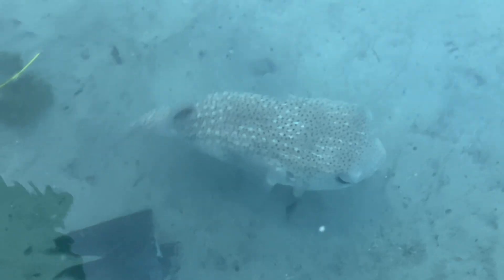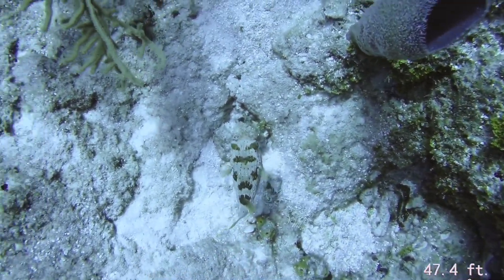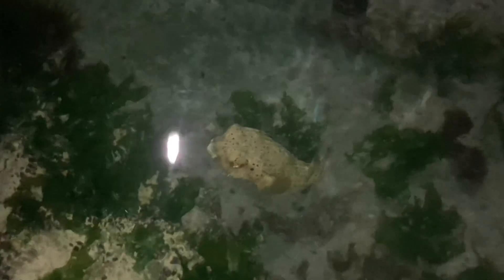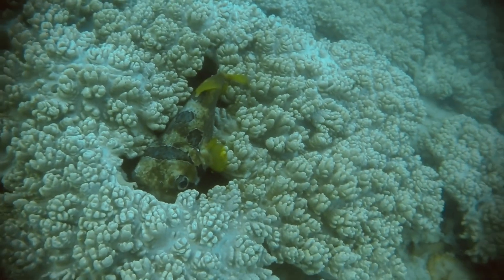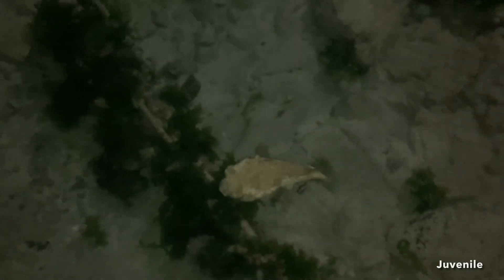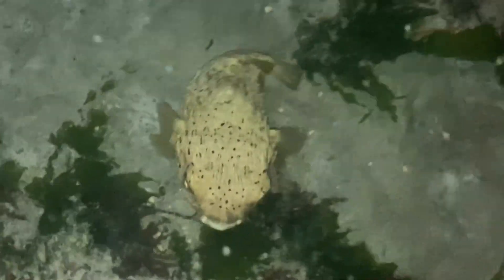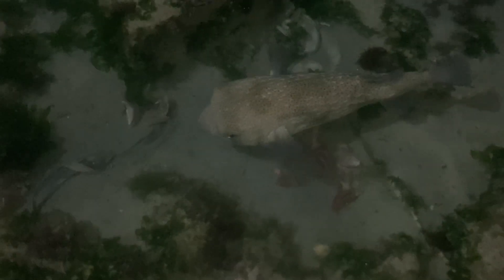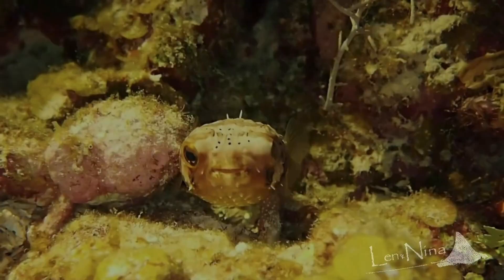Puffer Fish / Balloon Fish Facts from Marine Research (Balloonfish / Pufferfish)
Identify and tell the difference between ballon fish and porcupine fish, both members of the puffer fish family. Exclusive video and fascinating insights into this tropical sea creature. They can be found in Mexico, Panama, Hawaii, Caribbean islands like Dominican Republic, Bermuda, St Kitts, Antigua, Puerto Rico, Cuba, St Lucia, Virgin Islands. Also the Mediterranean, southern USA coast, Pacific, Atlantic and Indian Ocean.